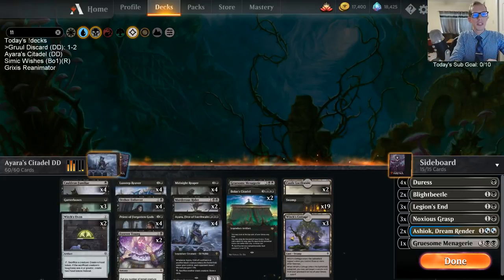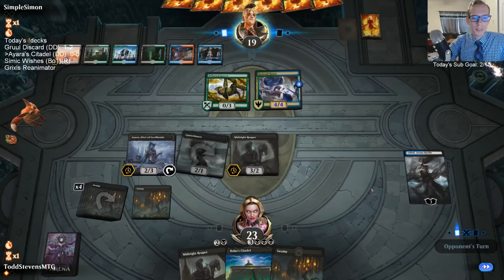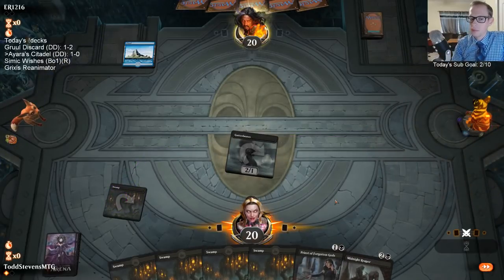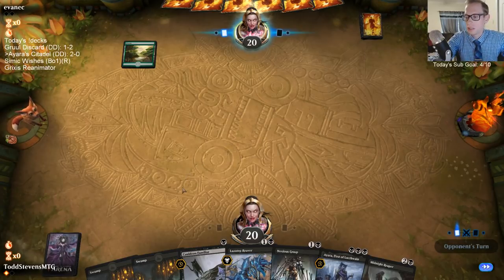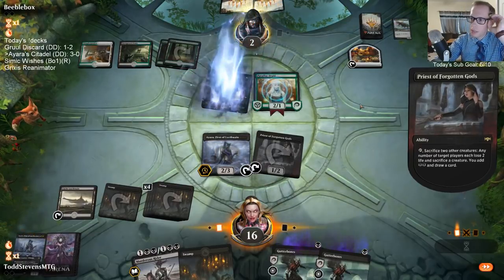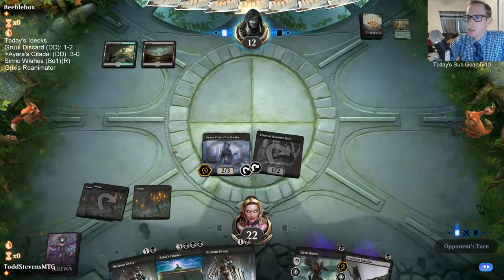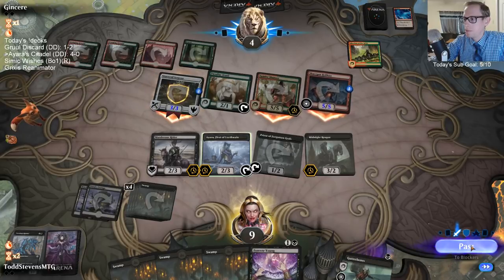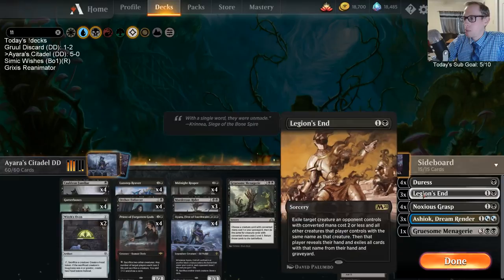Ayara's Citadel: Another really impressive Mono-Black deck